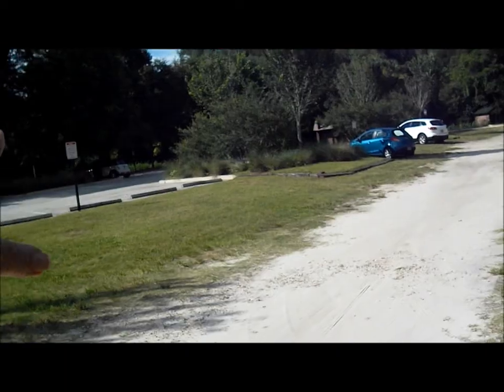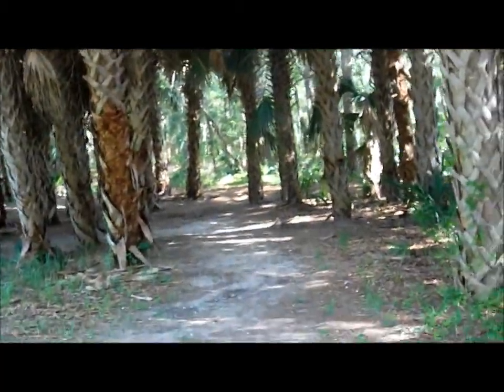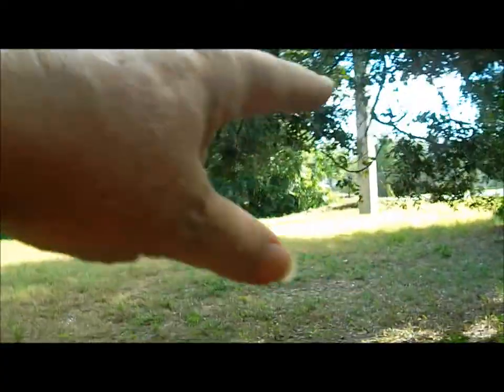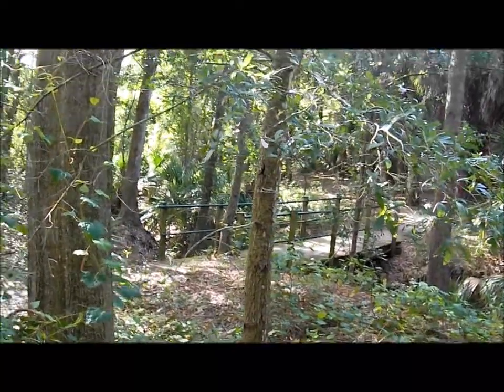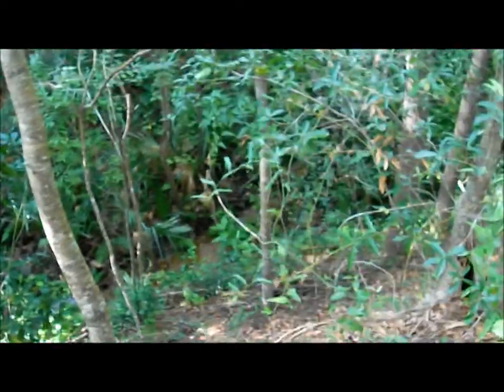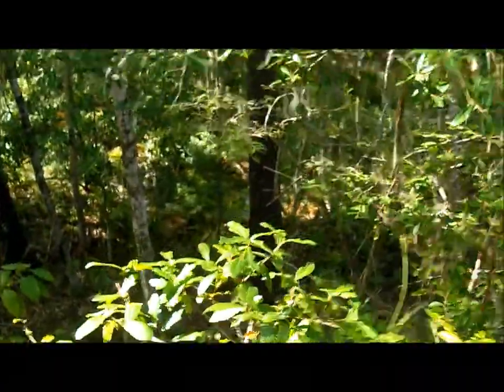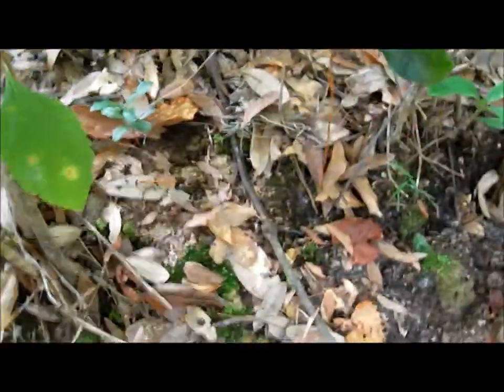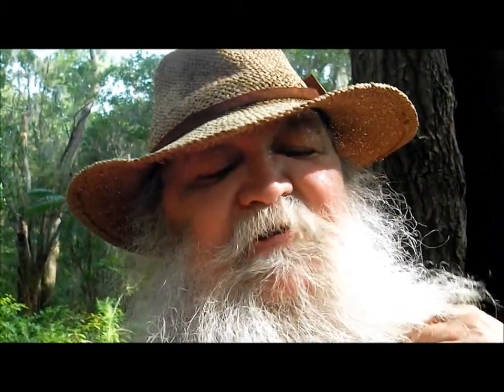The Jacksonville Arboretum pt2. Nature Walk and leave behind art,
I venture into the wilds of the Jacksonville Arboretum  nature preserve where I find a SNOWMAN and leave a few of my critters

snail mail, Doc Ink c/o CCHH 12034 correa ct, Jax, Fl, 32246